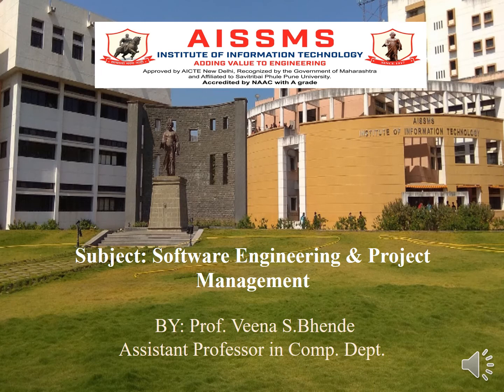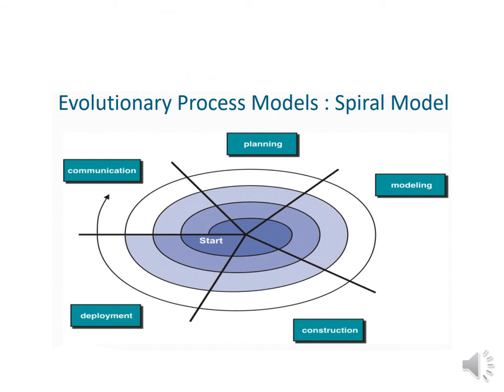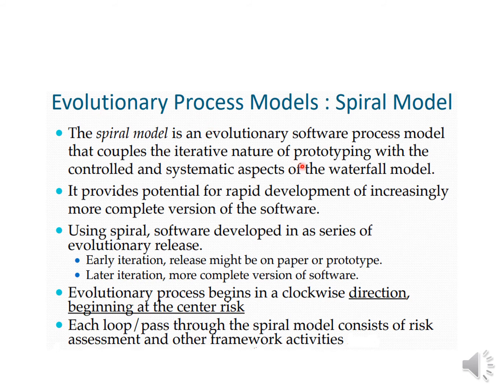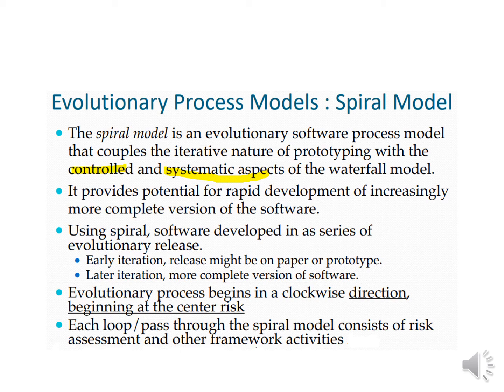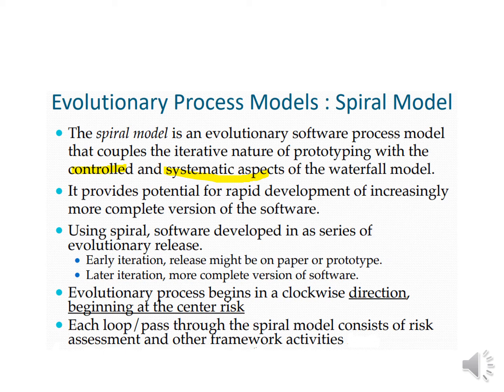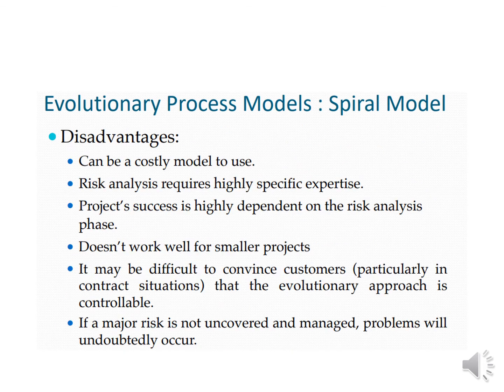Spiral Mode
Explanation of Spiral Model